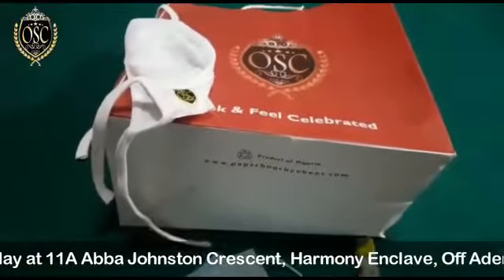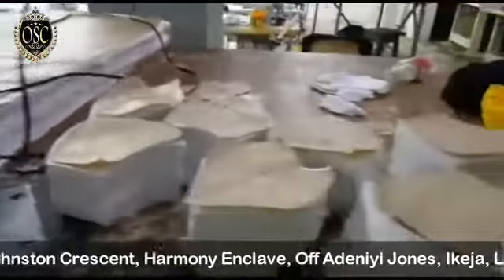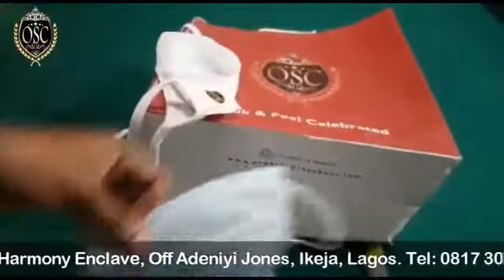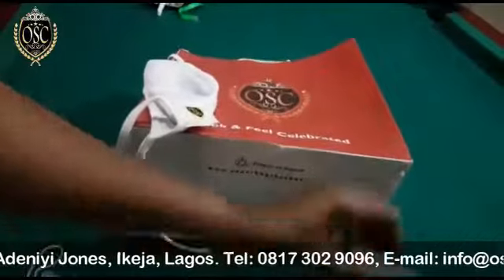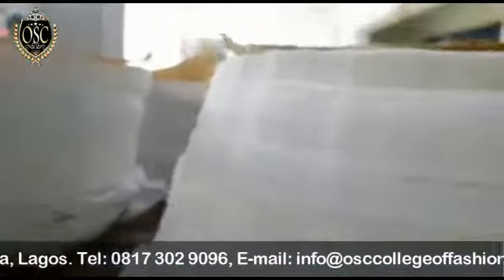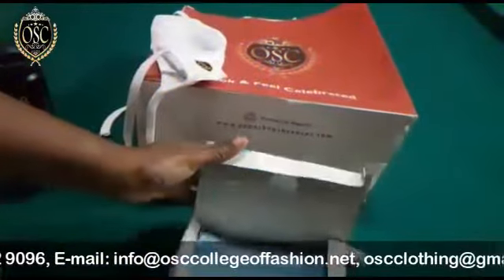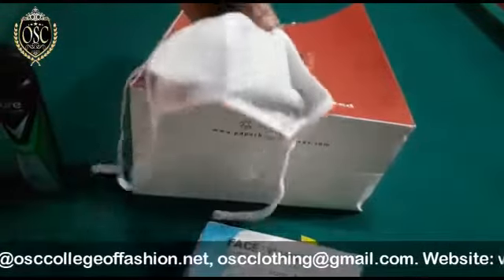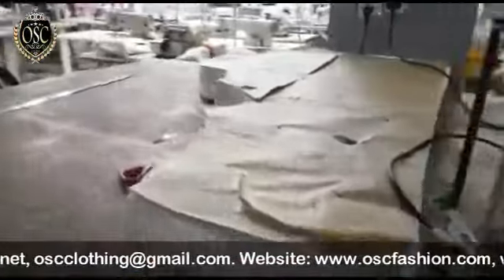12 April 2020